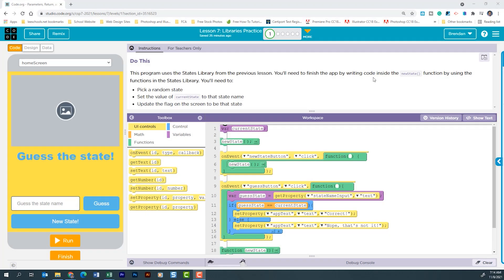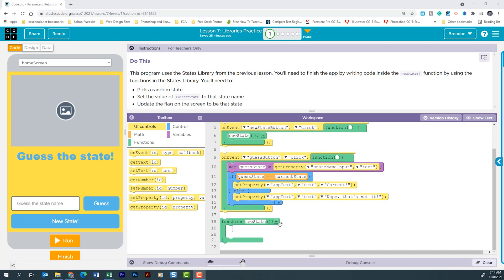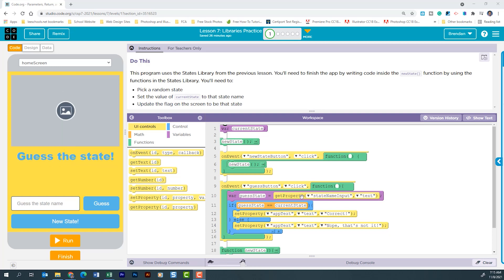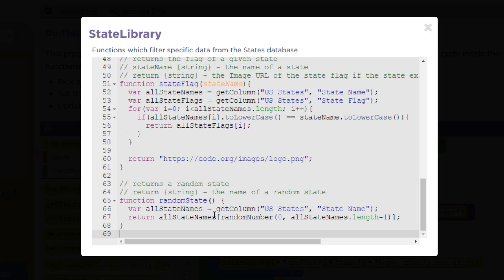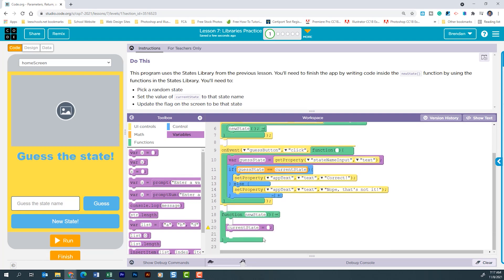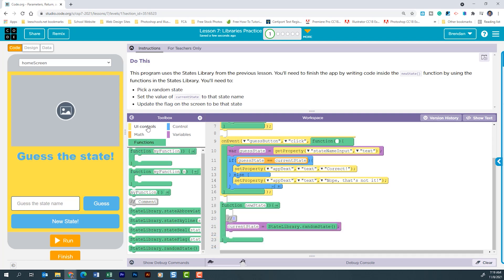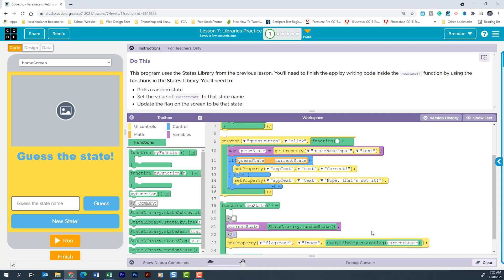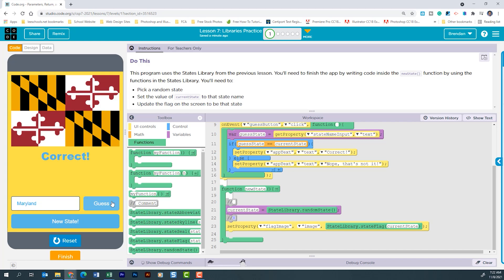Code.org Unit 7 Lesson 7.1 - Guess the State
In today's video, we are working on Code.org's Unit 7 Lesson 7.1 - Guess the State.